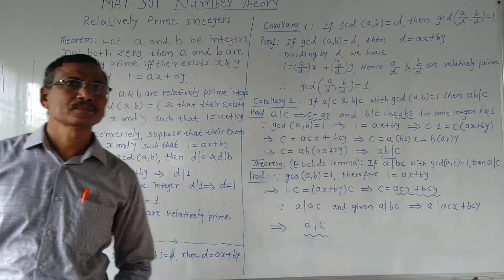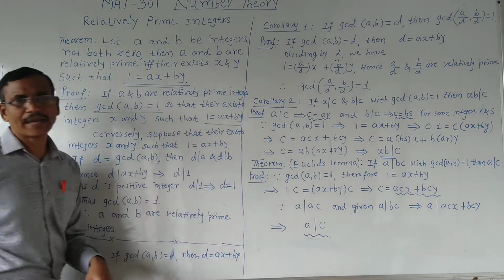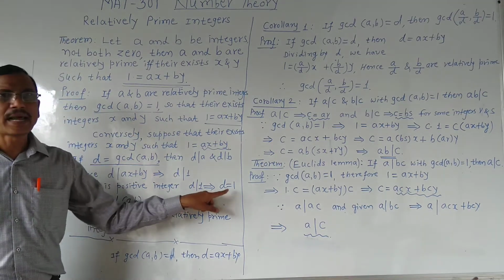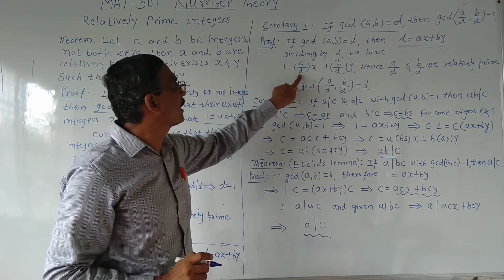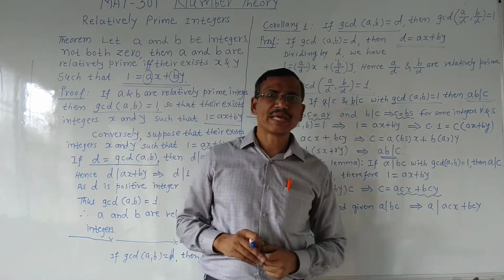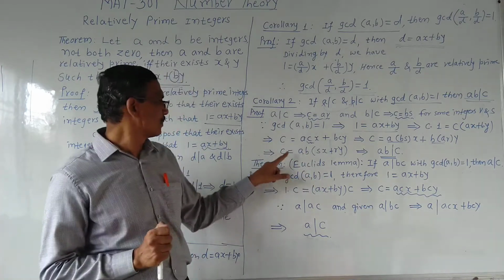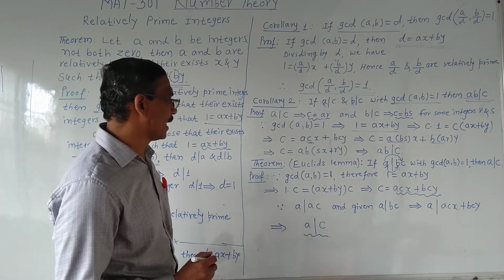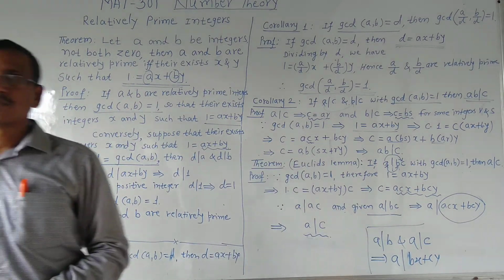Lecture No. 4, B.Sc. Sem. III, DSC: Number Theory, Chapter:Divisibility Theory in the Integers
Relatively Prime Integers
Definition and Theorems